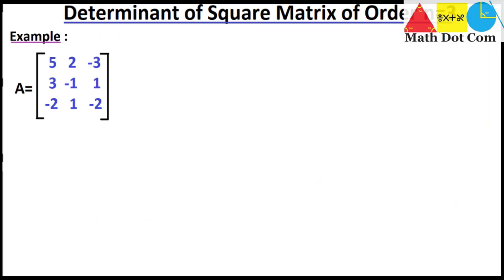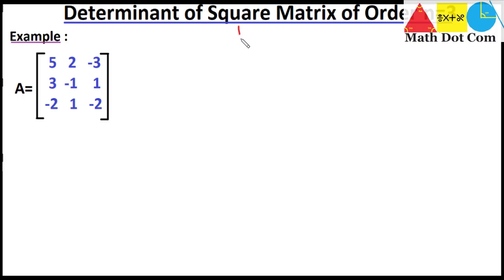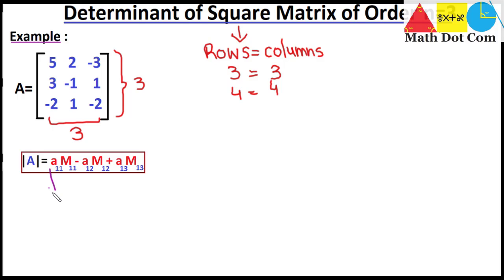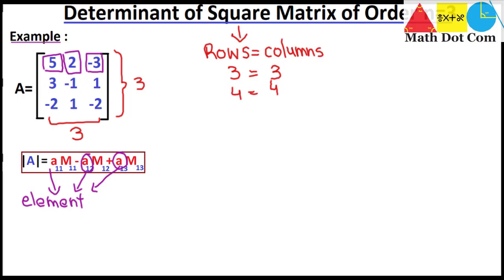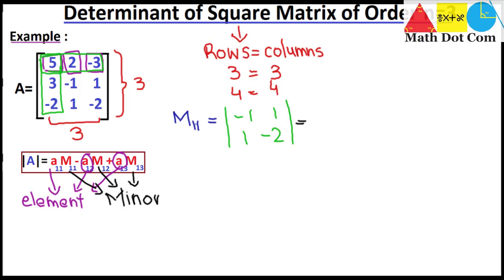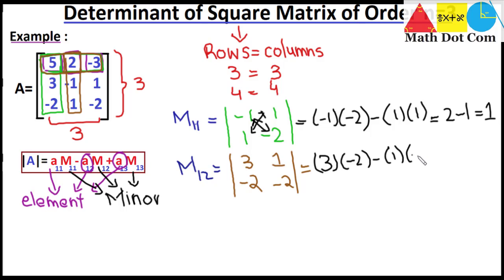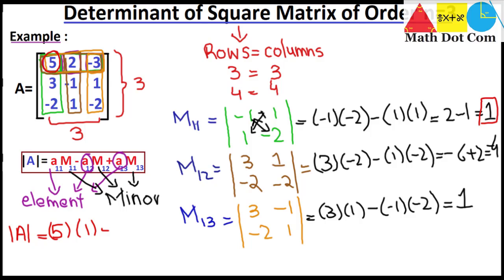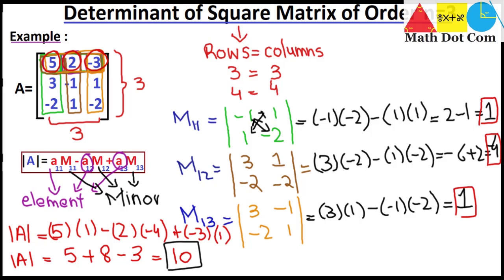Determinant of 3x3 Matrix Using Minor of an Element | Matrices | Math Dot Com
To find the determinant of a 3×3 matrix we need to use the concept of minor of an element. A "minor" is the determinant of the square matrix formed by deleting one row and one column from some larger square matrix. Formula for finding the determinant of 3x3 element is:
|A|=a11M11 -a12M12 + a13M13
where a11,a12 and a13 are the elements of the matrix in row 1.while M11,M12 and M13 are the minor of elements.